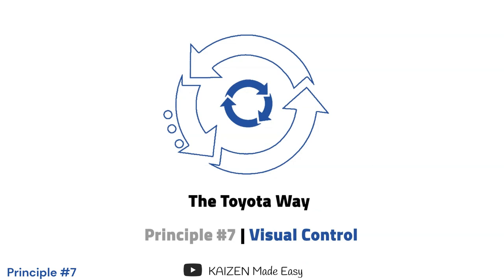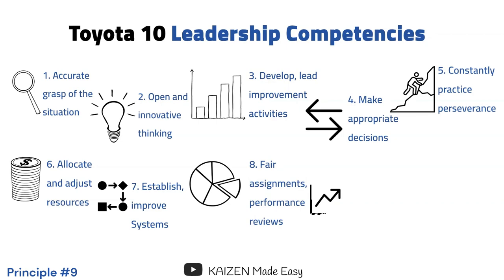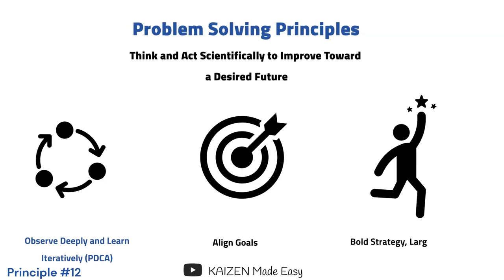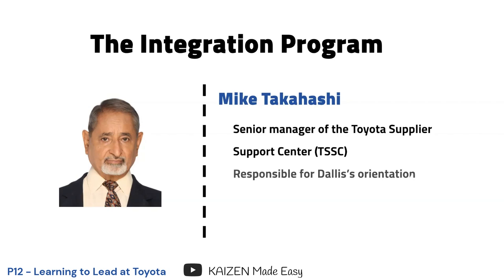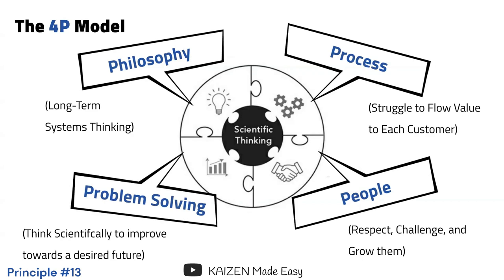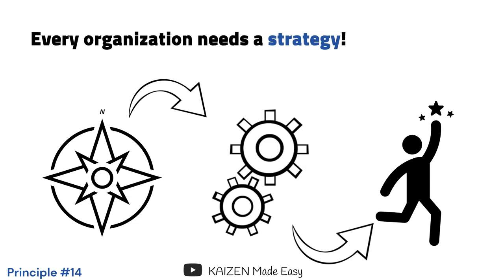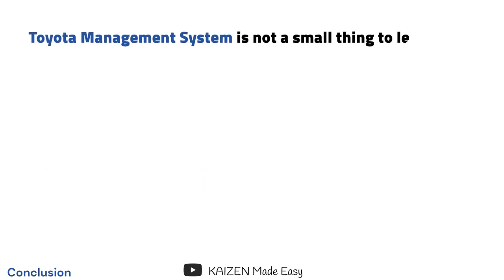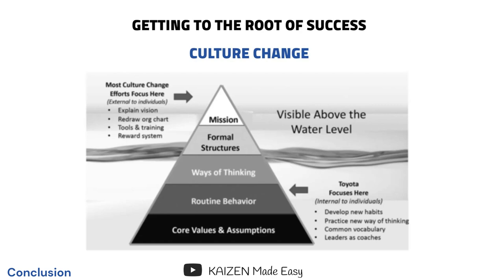The Toyota Way 14 Principles - Full Book Video Summary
The Toyota Way is a set of principles and behaviors that underlie the Toyota Motor Corporation’s managerial approach and production system. The 14 principles of the Toyota Way are as follows:

Timed Content
 ⭐Toyota Way Principles 2nd Edition - Introduction - 00:00
🔴 1️⃣ Toyota Way Principle #1 Philosophy | Long-Term Systems Thinking - 3:34
🔴 2️⃣Toyota Way Principle #2 Process | Continuous Flow - 6:44
🔴 3️⃣Toyota Way Principle #3 Process | Pull System - 11:34
🔴 4️⃣Toyota Way Principle #4 Process| Heijunka (Levelling) - 14:34
🔴 5️⃣Toyota Way Principle #5 Process | Standardized Processes - 19:59
🔴 6️⃣Toyota Way Principle #6 Process | Design-Build in Quality - 24:29:00
🔴 7️⃣Toyota Way Principle #7 Process | Visual Control - 28:29
🔴 8️⃣ Toyota Way Principle #8 Process | Technology to Support People and Processes - 33:44
🔴 9️⃣Toyota Way Principle #9 People | Grow People - 38:33
🔴 10 Toyota Way Principle #10 People | Develop People - 44:25
🔴 11 Toyota Way Principle #11 People | Partner with Value Chain - 49:46
🔴 12 Toyota Way Principle #12 Problem Solving | Observe Deeply and Learn Iteratively (PDCA) - 56:15
Learning to Lead at Toyota - 1:07:51
🔴 13 Toyota Way Principle #13 Problem Solving | Align Goals 🎯 - 1:25:11
🔴 14 Toyota Way Principle #14 | Bold Strategy, Large Leaps, and Small Steps - 1:38:04
🔴 Toyota Way | Conclusion | Be Thoughtful and Evolve Your Enterprise - 1:25:51

🔴Base your management decisions on a long-term philosophy, even at the expense of short-term financial goals.
🔴Create continuous process flow to bring problems to the surface.
🔴Use “pull” systems to avoid overproduction.
🔴Level out the workload (heijunka).
🔴Build a culture of stopping to fix problems, to get quality right the first time.
🔴Standardized tasks and processes are the foundation for continuous improvement and employee empowerment.
🔴Use visual control so no problems are hidden.
🔴Use only reliable, thoroughly tested technology that serves your people and processes.
🔴Grow leaders who thoroughly understand the work, live the philosophy, and teach it to others.
🔴Develop exceptional people and teams who follow your company’s philosophy.
🔴Respect your extended network of partners and suppliers by challenging them and helping them improve.
🔴Go and see for yourself to thoroughly understand the situation (genchi genbutsu).
🔴Make decisions slowly by consensus, thoroughly considering all options; implement decisions rapidly.
🔴 Become a learning organization through relentless reflection (hansei) and continuous improvement (kaizen)